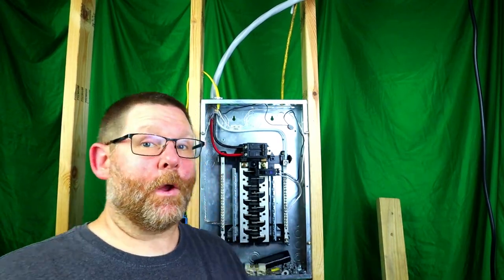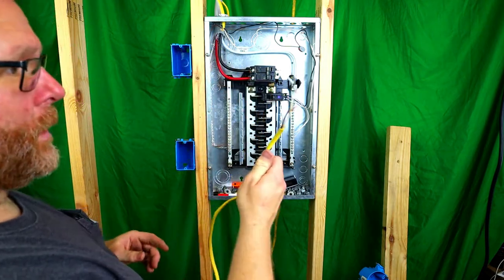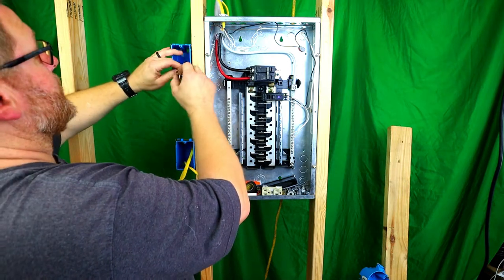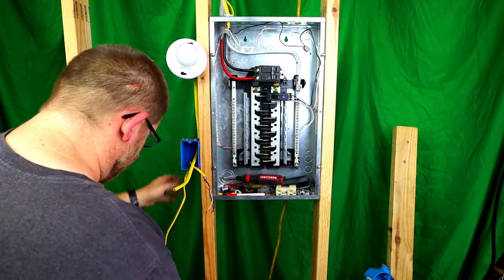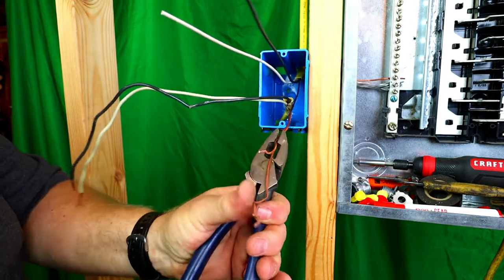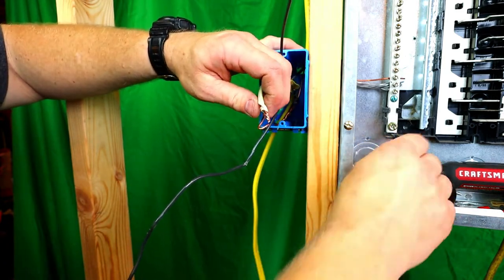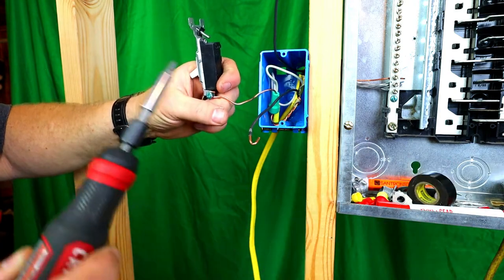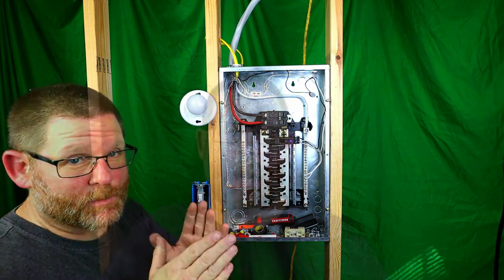Installing A New Light And Switch From Start To Finish | DIY Part 2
Amazon Links
Dual Strippers
romex strippers
electric craftsman screwdriver

In this video I will be showing you how to add a light and switch with the power in the switch box. If you didn't see the video prior to this one please watch that as you will see how to add the same set up with the power in the light box first.